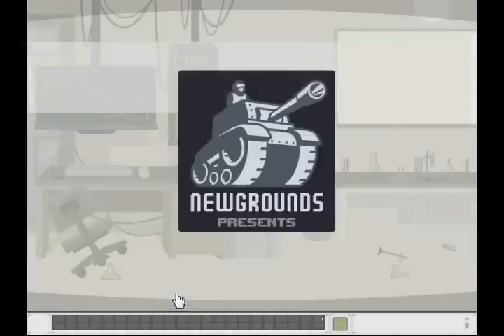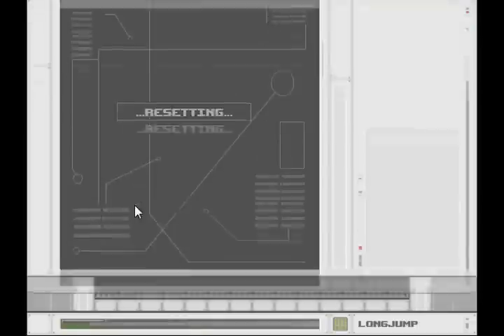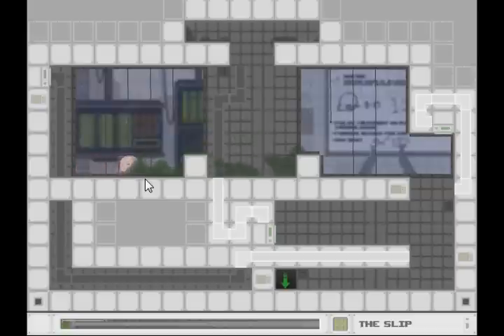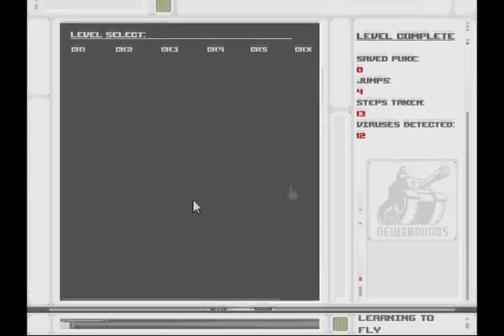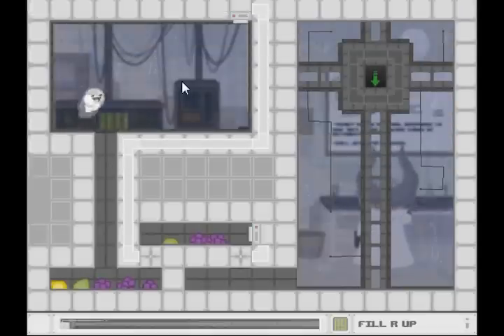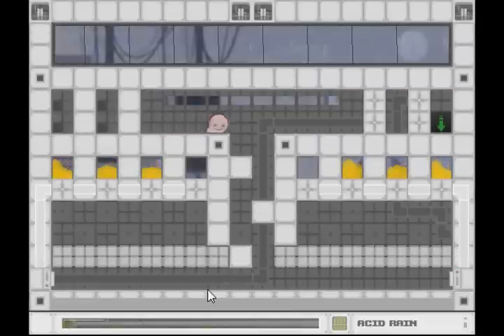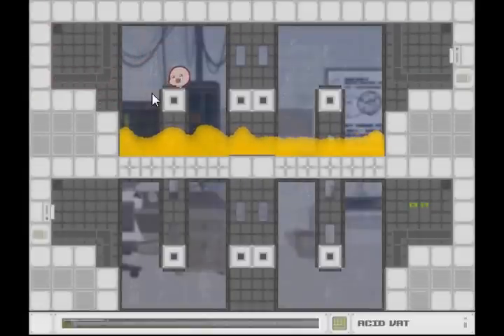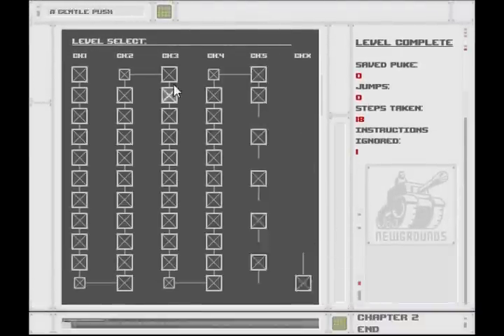Let's Play Spewer | Pt. 1 - Greetings from the UK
This is the first time I've LPed in another country. This game is pretty cool, I suppose. Let me apologize for the poor quality sound; I don't have my headset with me and was forced to use the ambient mic on my PC.